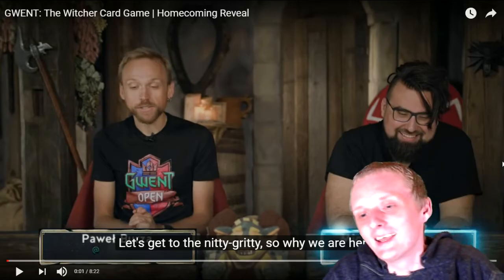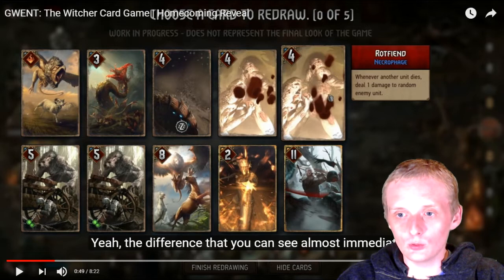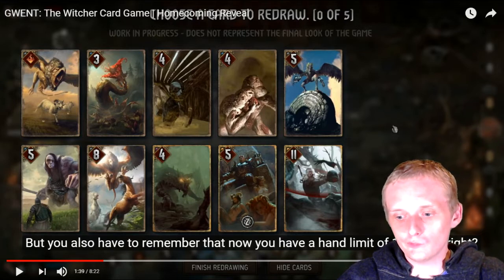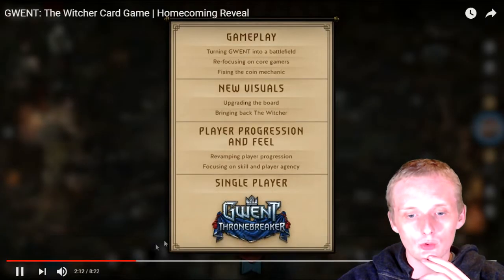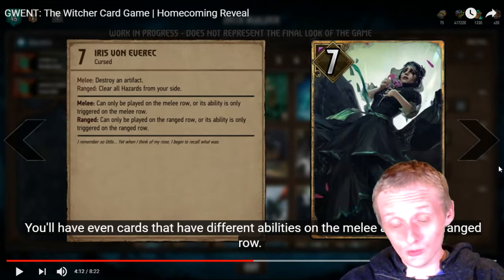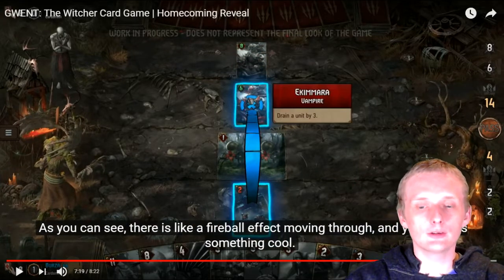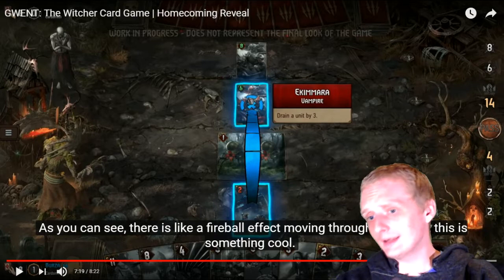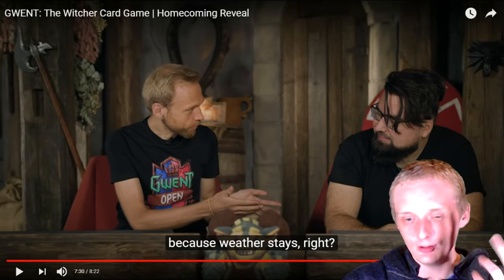(GWENT) Homecoming Thoughts ITS ALMOST HERE!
Hey there guys been a bit but i am working 6 days a week now and haven't felt like grinding gwent lately but we did get some news for homecoming to spice the game up again hope you enjoy :)